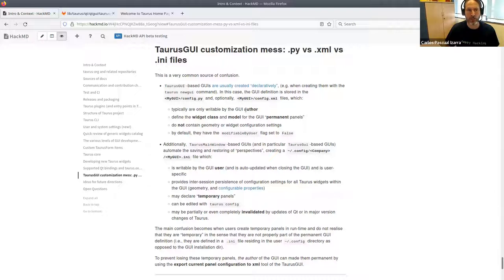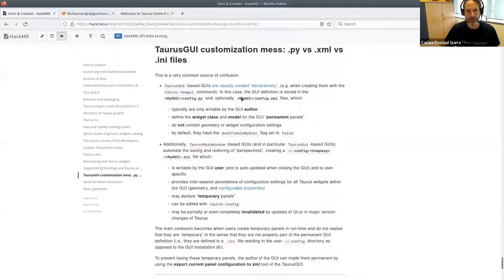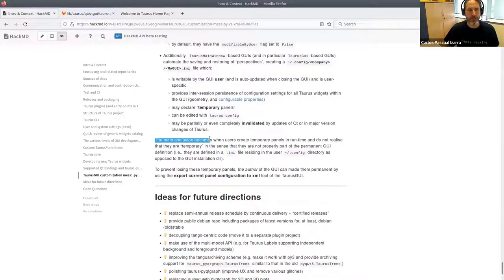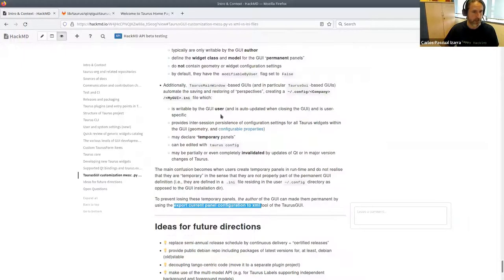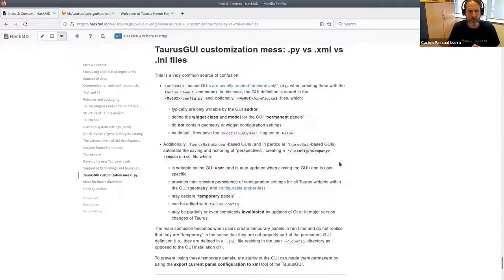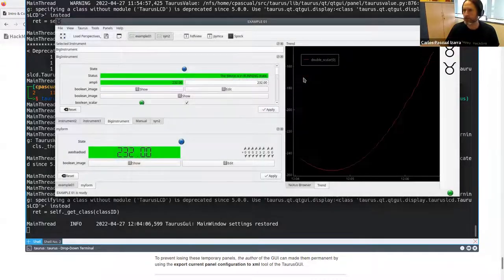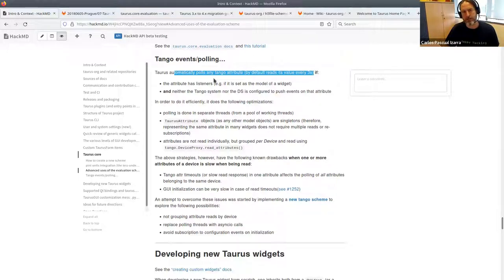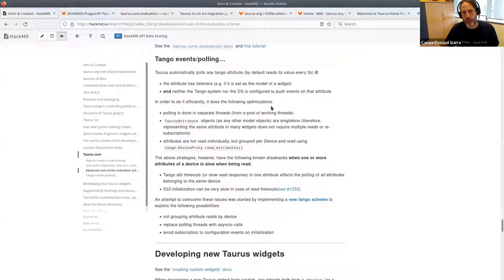Tango Kernel Webinar #5 - Taurus - Part 2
Carlos Pascual-Izarra, who has been the main coordinator of Taurus development and maintenance for many years, presents the 5th Tango Kernel Webinar which is dedicated to Taurus.

This is a knowledge-transfer webinar to facilitate other people taking over with Taurus maintenance.

The webinar took place on Wednesday 27th April.